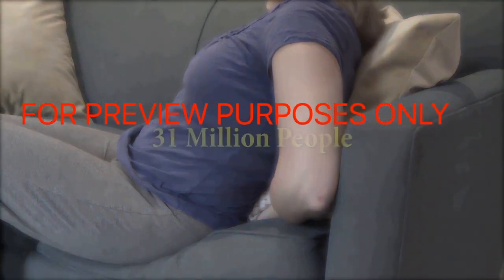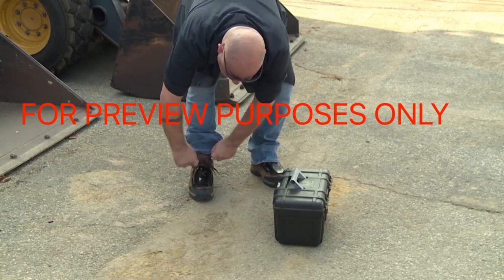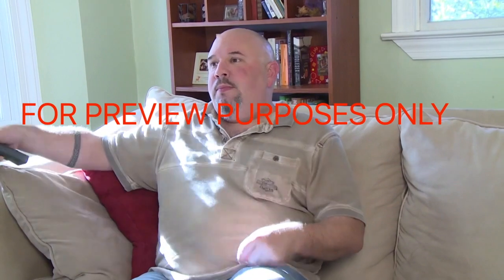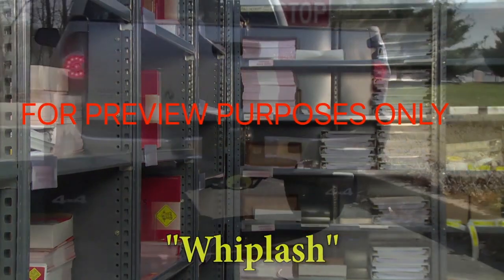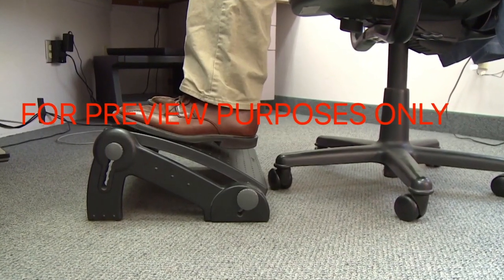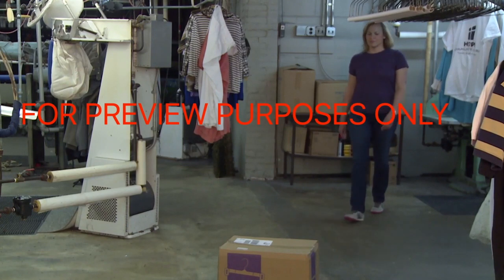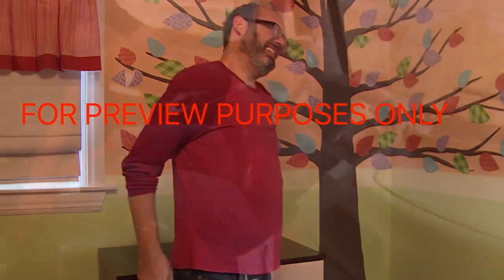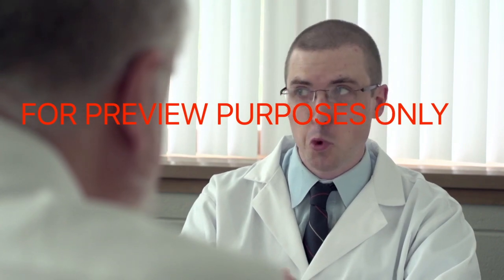Back Safety Training in Industrial Environments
This back safety training video teaches your employees how to reduce their risk of back injury while working on the job.  Filled with tips and techniques for proper lifting technique, this video will help protect your workers from hurting their backs.